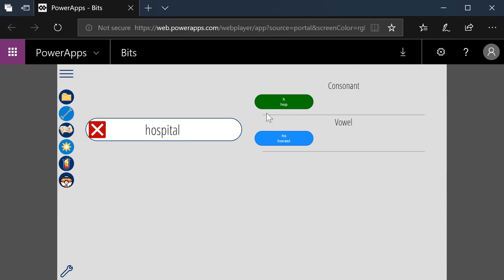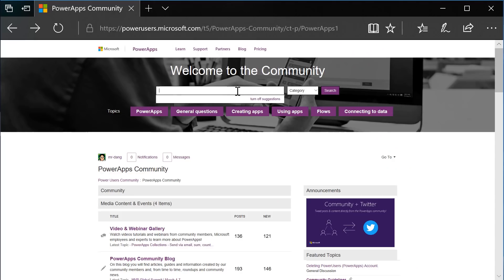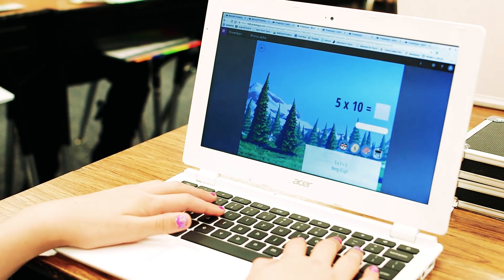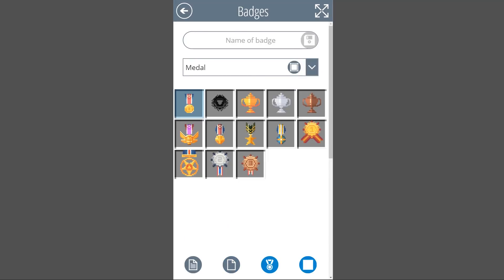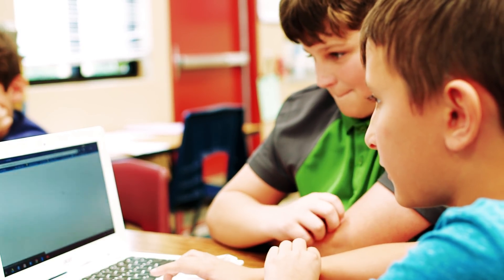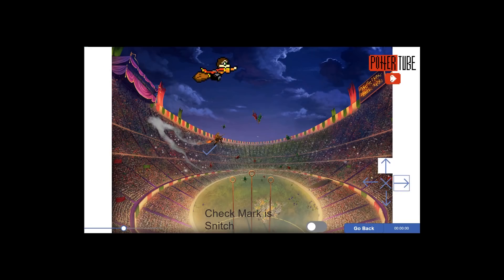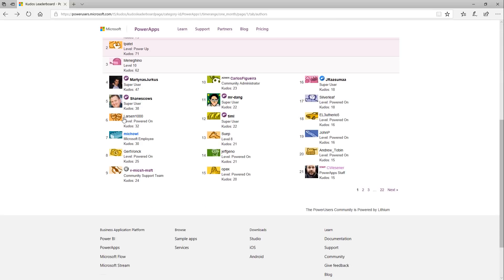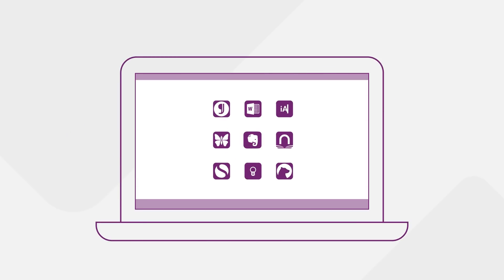PowerApps interview with Brian Dang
As a third and fourth grade teacher, Brian Dang (known as Mr. Dang by his students) used PowerApps to create several education apps for teaching, managing his classroom, and gamifying the learning experience. In this in-depth interview, Brian shares his experience meeting Bill Gates, how he got started with PowerApps, how students and teachers are using apps in the classroom, and his vision for PowerApps in the education space.

Teachers and students are very excited about using apps in the learning process. Not only do the kids get engaged in the subjects they are learning, but they also explore the technology and authoring tools used to create the custom apps, like the spelling and banking apps. His fourth graders even collaborated in teams to create their own apps, such as one with a Harry Potter theme.

Since recording this video, Brian has joined the PowerApps team to execute his vision of bringing PowerApps into the classroom and enabling teachers, students and administrators to "not settle for the apps they have, but create the apps they want."